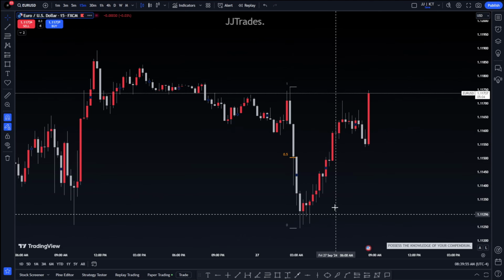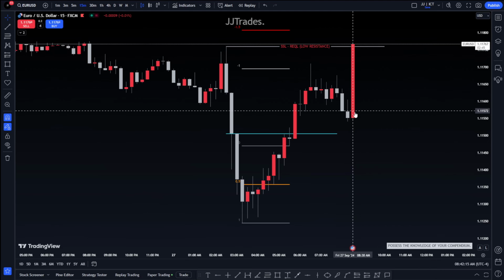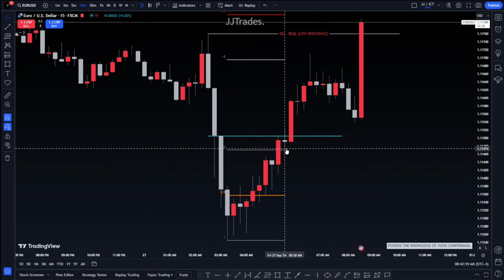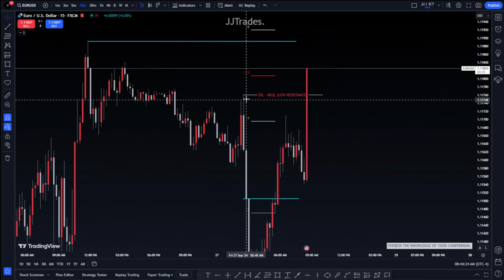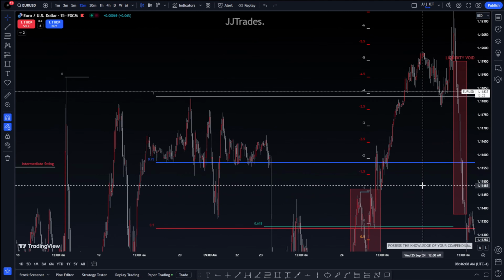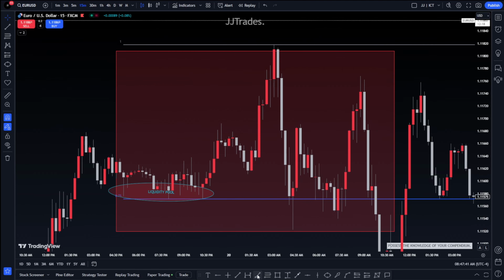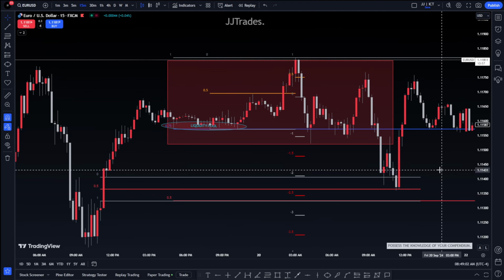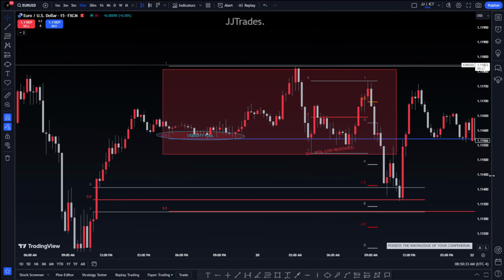ICT - Measuring Gaps 📏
Welcome or Welcome back if learned from me once before . In this lesson, I JJTrades will be teaching you Measuring Gaps. We value your learning as a disciple and will help you in every way possible. ⚔️